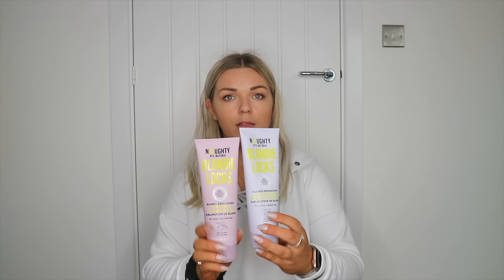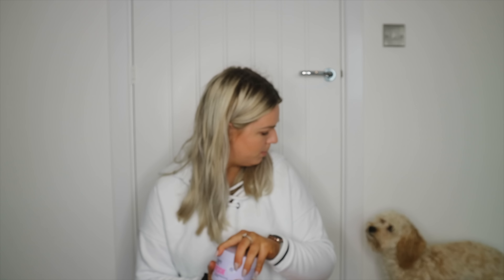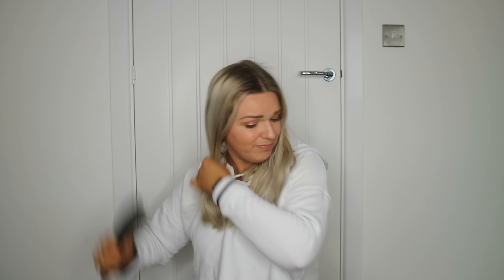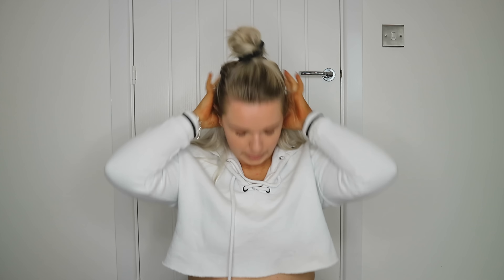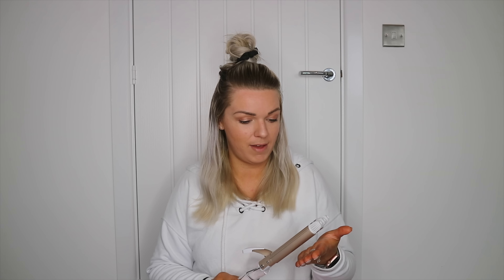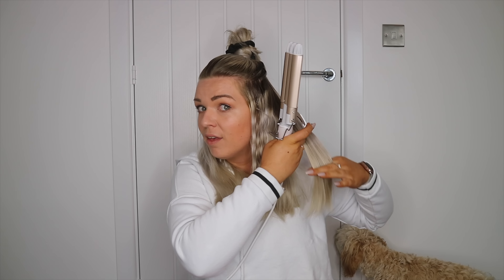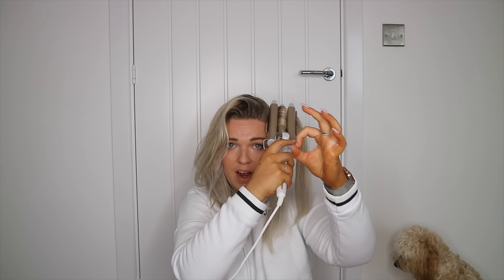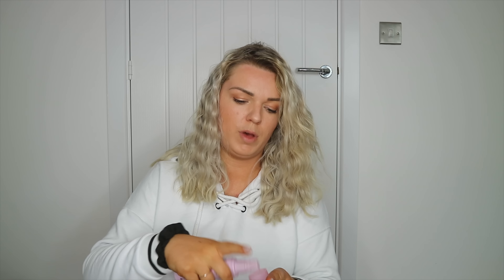How To Quick & Easy Beach Waves | Hair Tutorial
Hair Crimper

Larger Hair Crimper